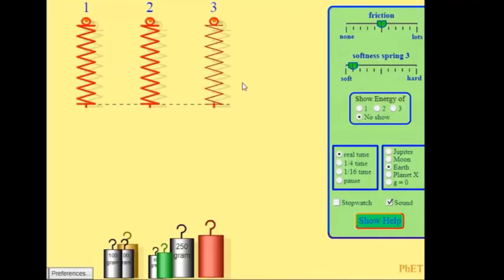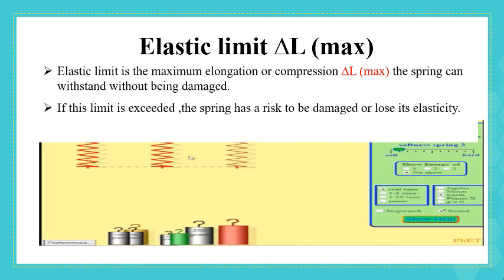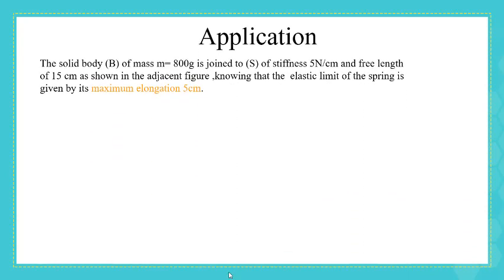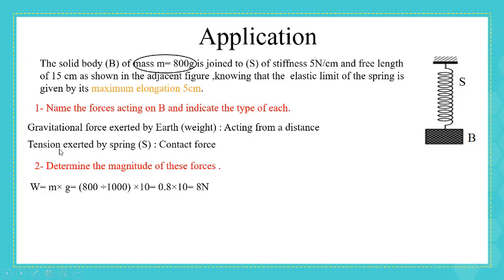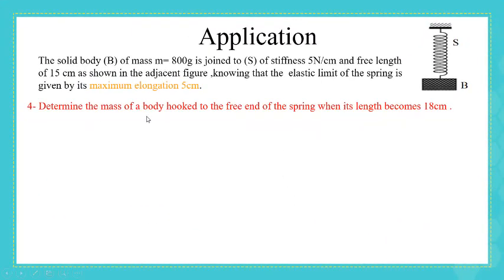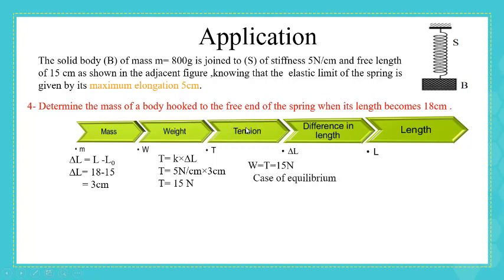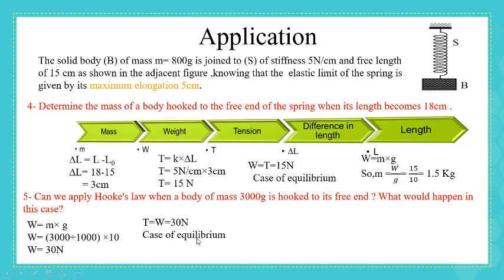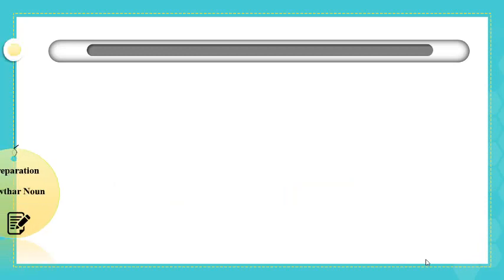video 4 maximum tension of a spring